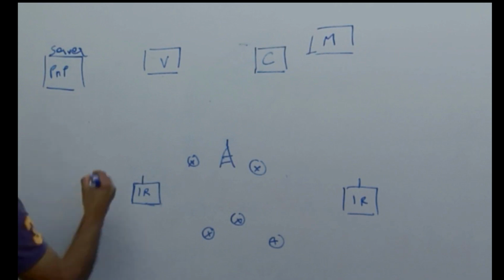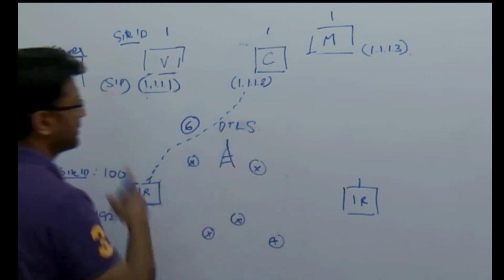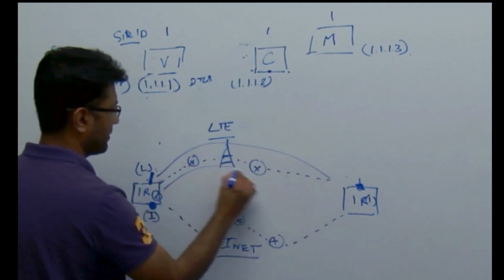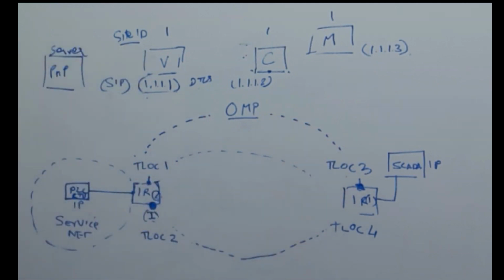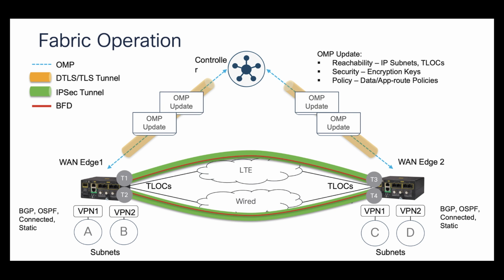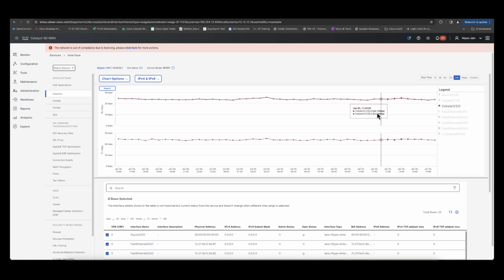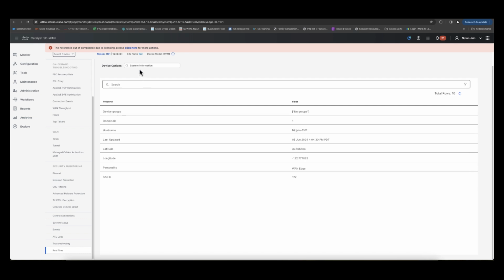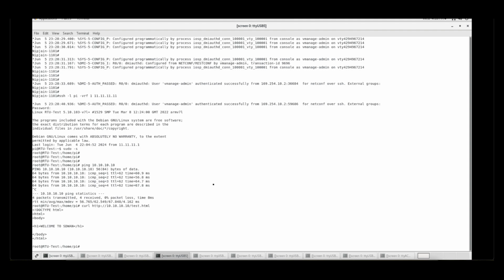Troubleshooting an Industrial Router with Cisco Catalyst SDWAN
Discover how to configure, troubleshoot, and monitor industrial networks using Cisco Catalyst SDWAN. This tutorial guides you through essential steps for maintaining reliable and secure connectivity with Cisco industrial routers in your SDWAN environment.